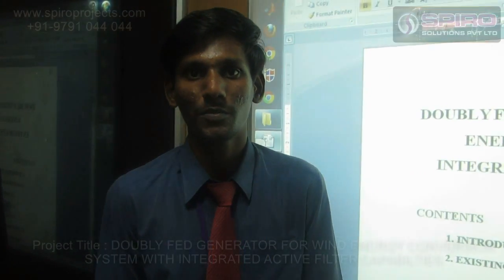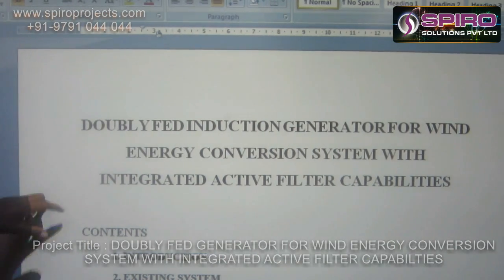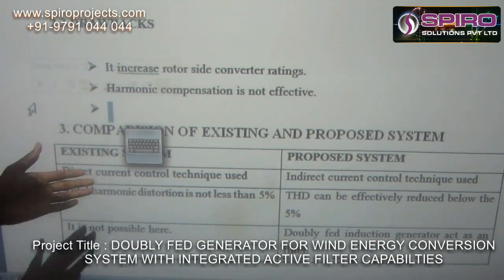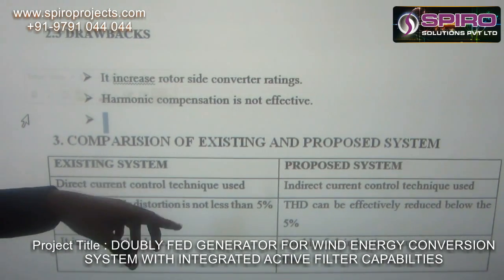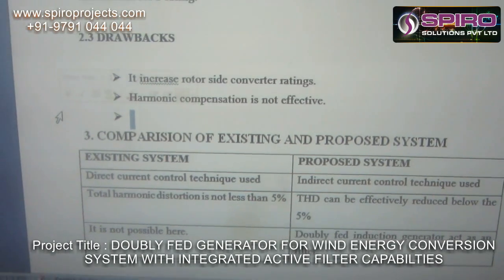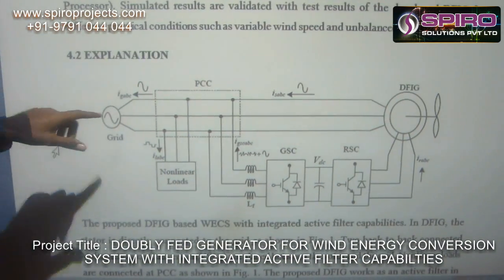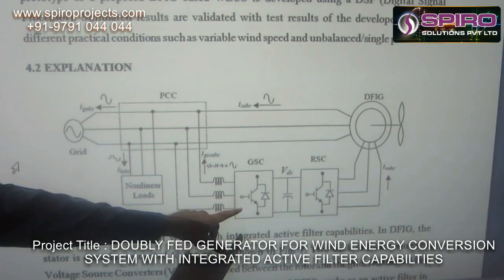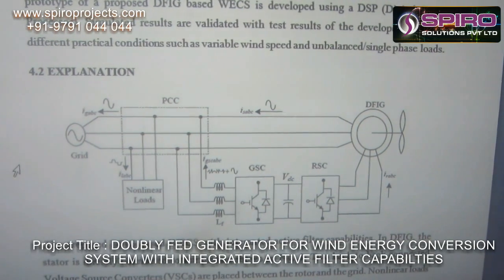DOUBLY FED INDUCTION GENERATOR FOR WIND ENERGY CONVERSION SYSTEM WITH INTEGRATED ACTIVE FILTER CAPAB